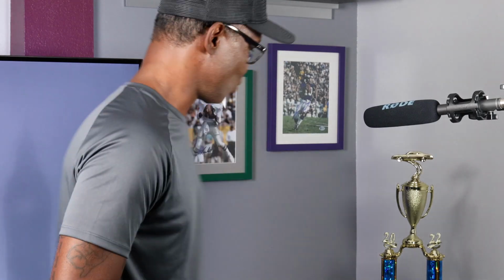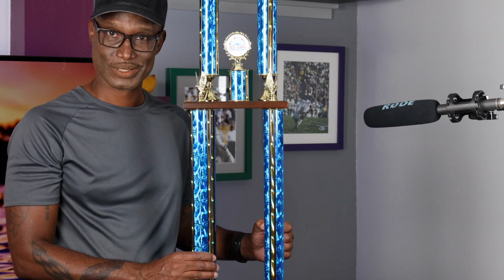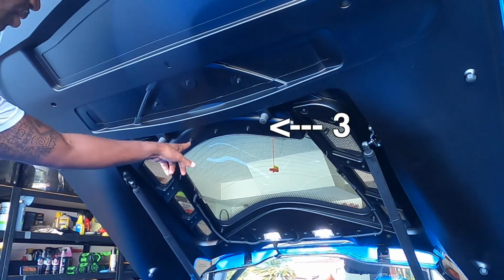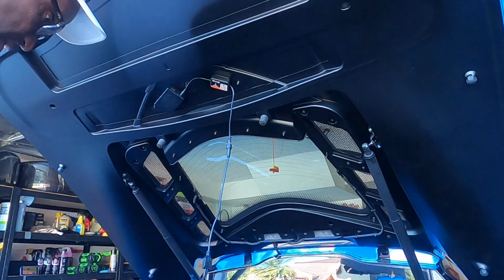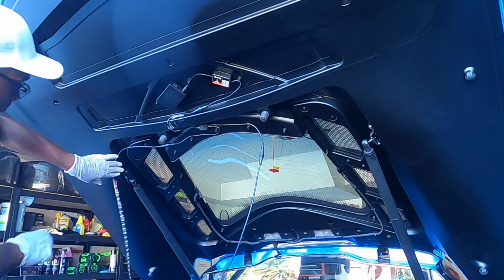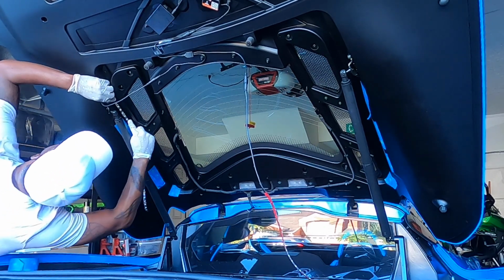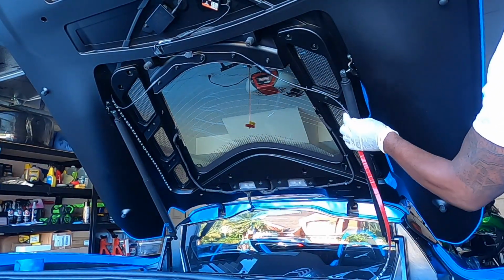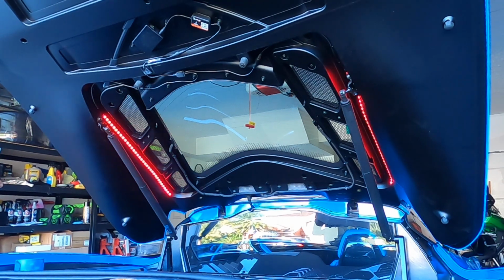C8 Corvette Engine Compartment LED/RGB Installation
Product:
C8 Corvette - Engine Bay LED Lighting Kit - RGB : Stingray, Z51
Option: Bluetooth